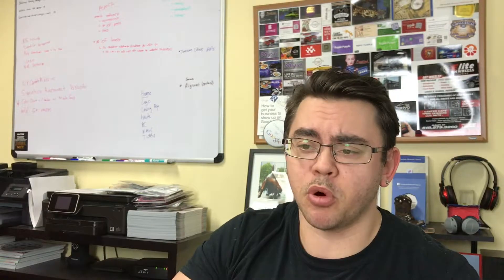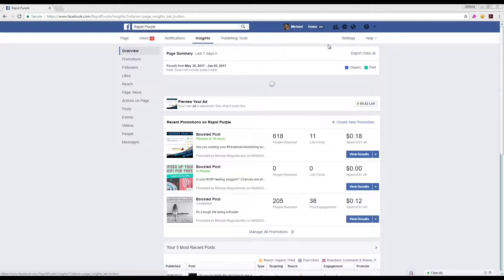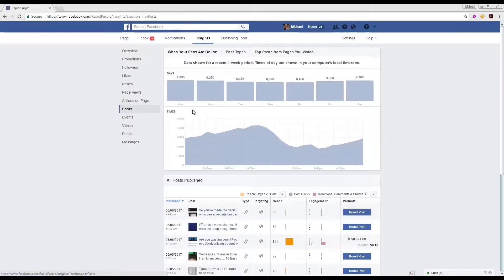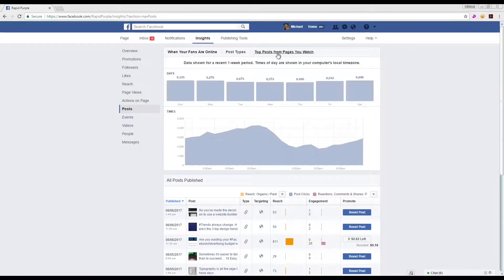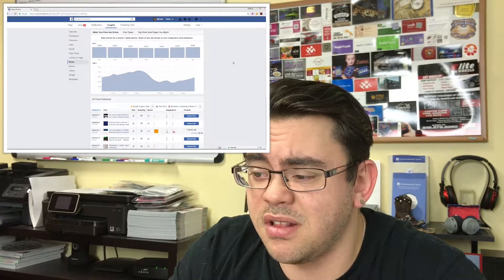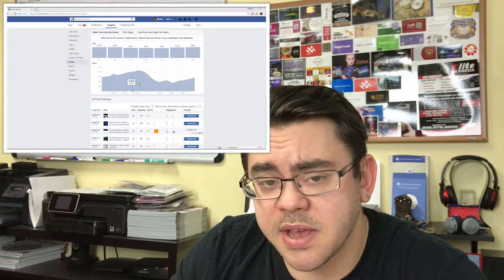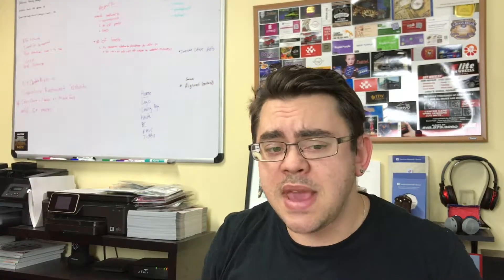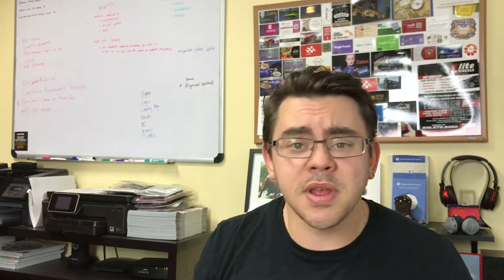Analyze Facebook Page Insights to Find Best Time to Post For YOUR Audience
Here in Part 2 of my video series answering "What is the best time to post on Facebook?" -  we go over how to use Facebook Page Insights to determine when the majority of our audience is online. With this data we can speculate when the optimal times would be to make our Facebook posts.
Most people handing a social media marketing campaign for their own business, or someone else's, will at some point wonder when is the best time to post on Facebook. That is where this 2-part video series comes in.

Part 1: Here we outline some timing points which generally work the best for MOST Facebook pages. This is an ideal base set of guidelines to follow for anyone with a relatively new Facebook page, or a page without much of an audience.

Connect and follow for more webmaster news, tips, tricks, and resources!